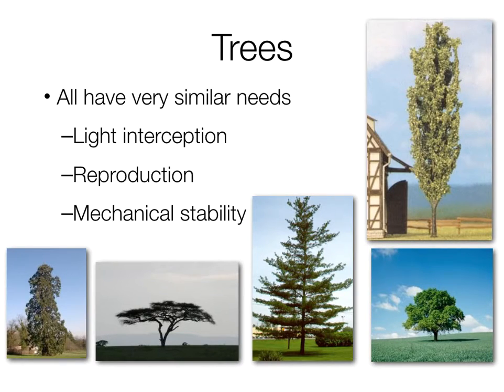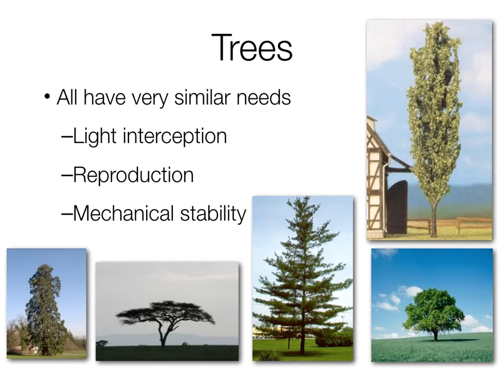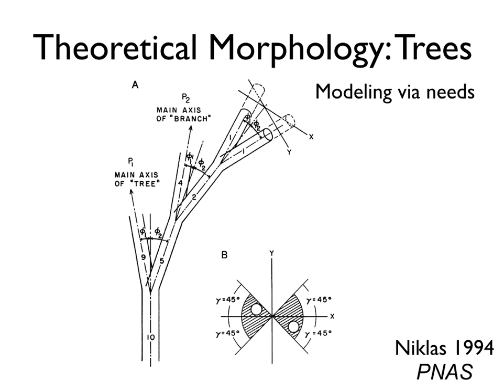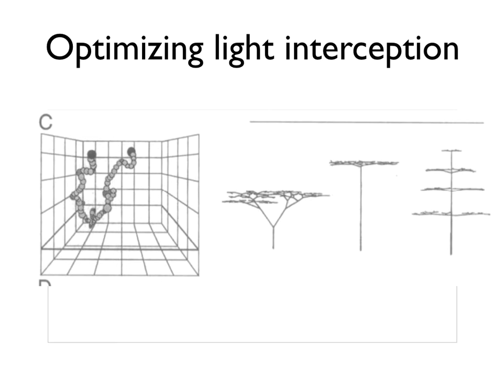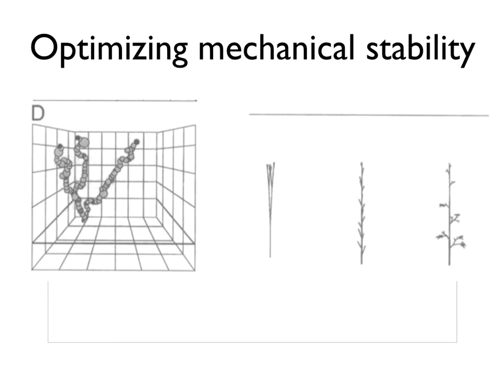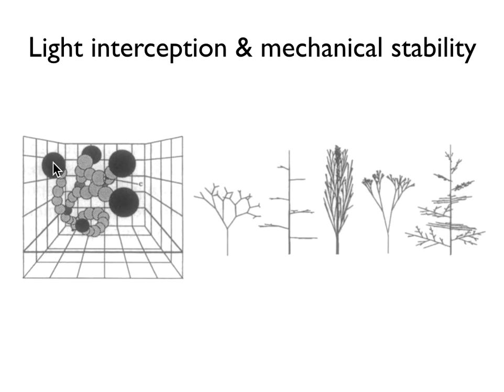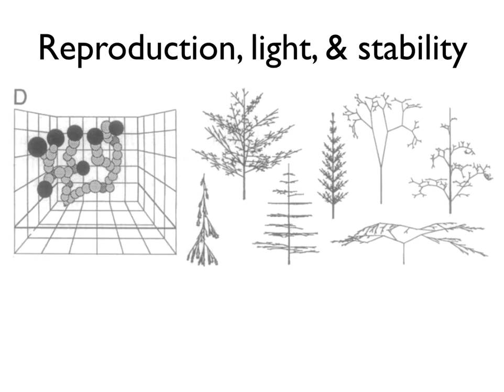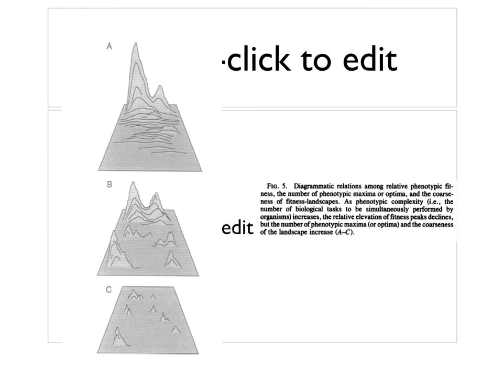Functional Morphology Lecture III